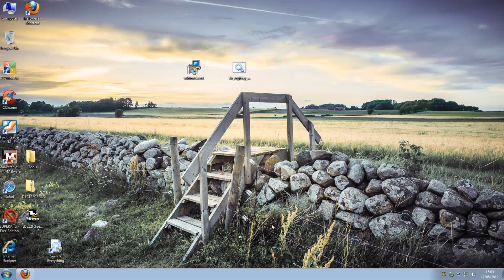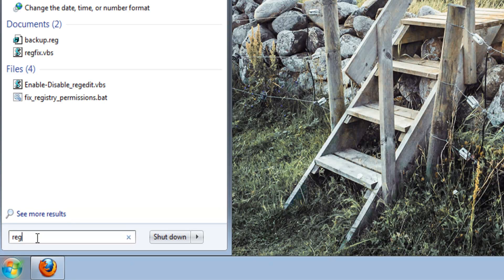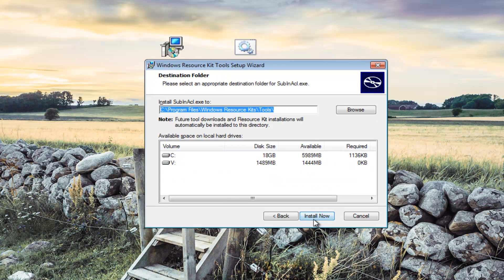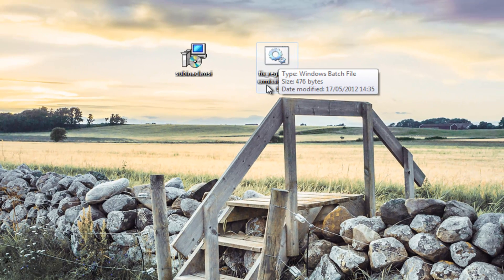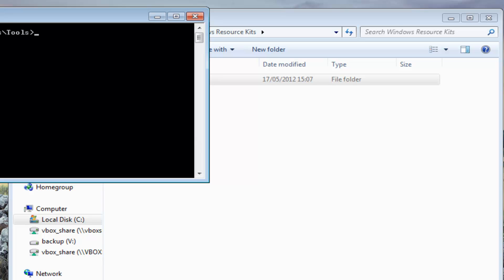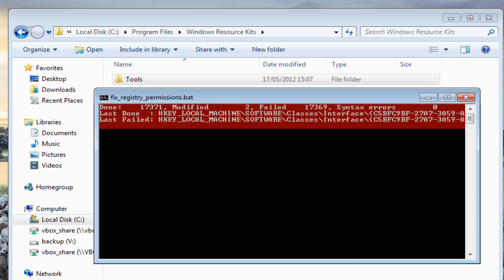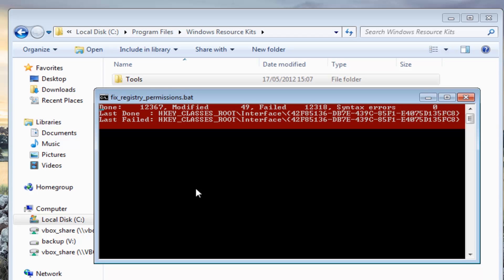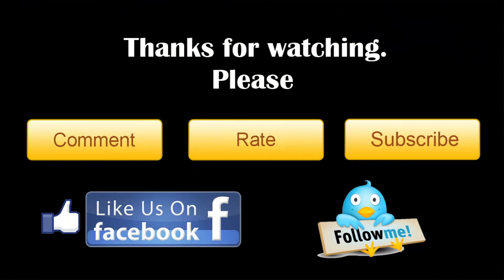Reset the Entire Registry Permissions to Defaults with SubInACL by Britec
1. Backup your Data and the Registry from your operating system

3. Create a new text file named fix_registry_permissions.bat and add the following text to it (you can copy/paste it) and save it in program files\Windows Resource Kits\Tools

subinacl /subkeyreg HKEY_LOCAL_MACHINE /grant=administrators=f
subinacl /subkeyreg HKEY_CURRENT_USER /grant=administrators=f
subinacl /subkeyreg HKEY_CLASSES_ROOT /grant=administrators=f
subinacl /subdirectories %SystemDrive% /grant=administrators=f

cd "C:\Program Files\Windows Resource Kits\Tools"

after this press enter and enter the following command

fix_registry_permissions.bat
 press enter